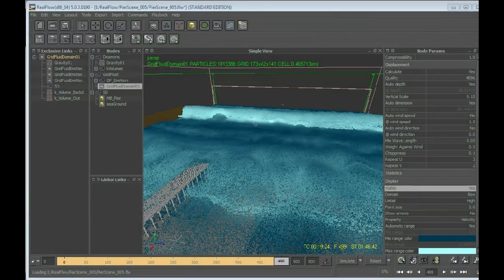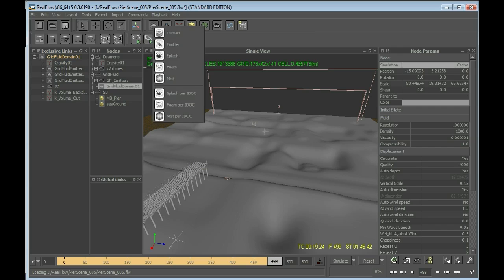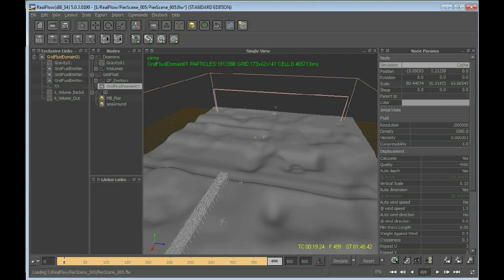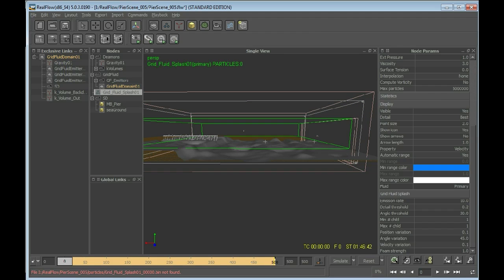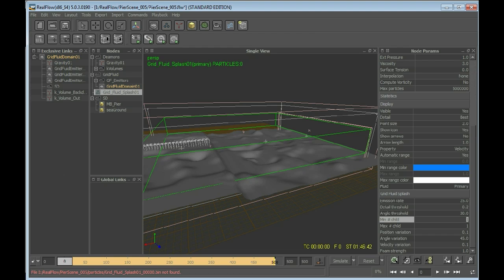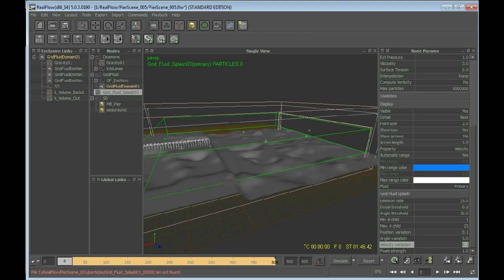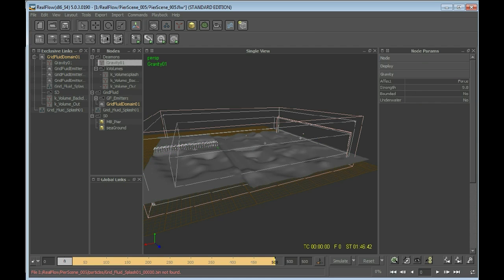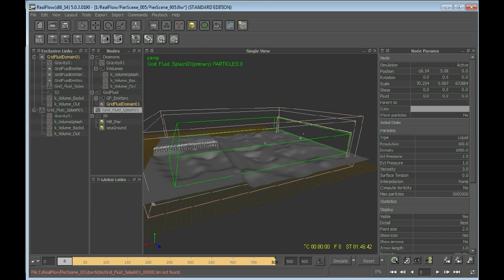Create a large-scale water simulation in RealFlow (7 of 9)